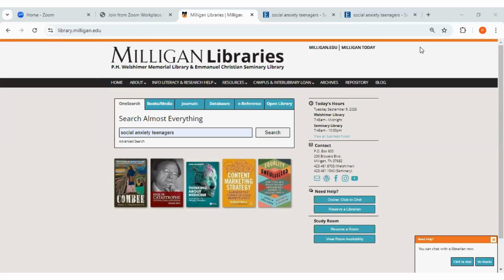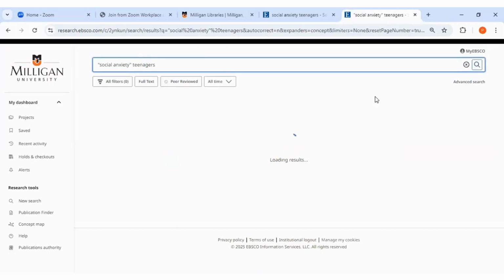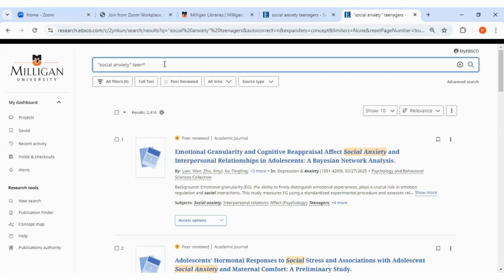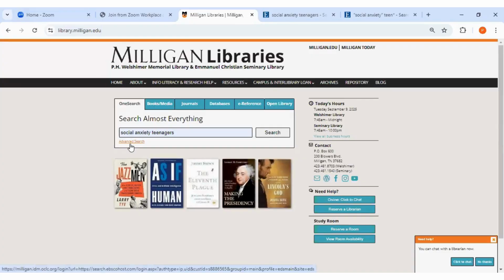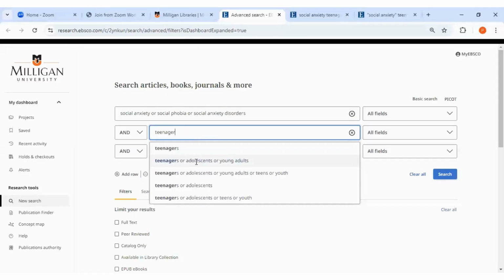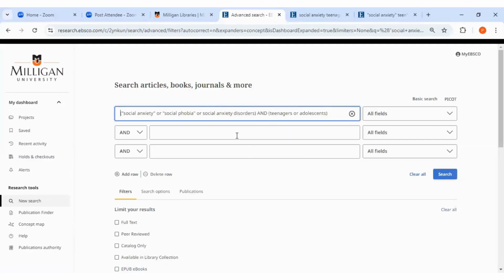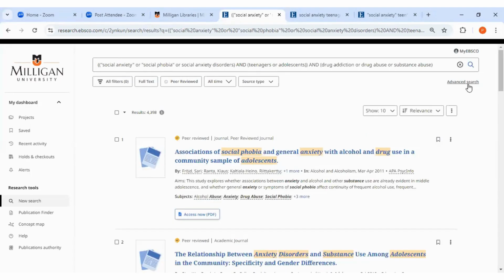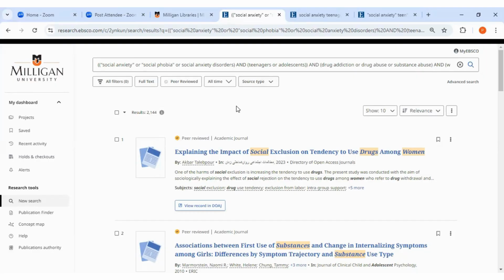Search Strategies for OneSearch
This tutorial goes over search strategies one can use in OneSearch to return relevant results.